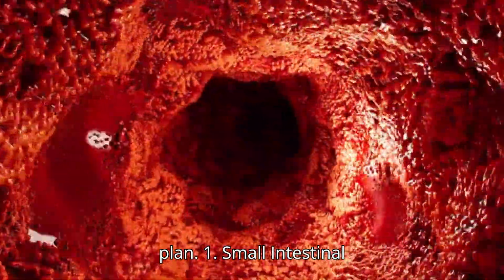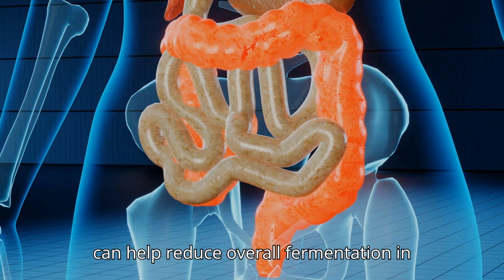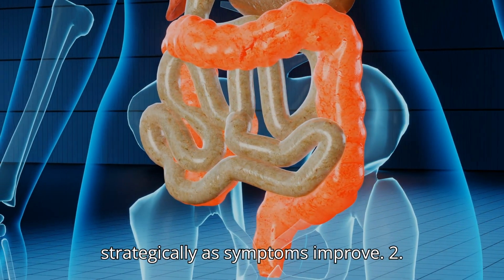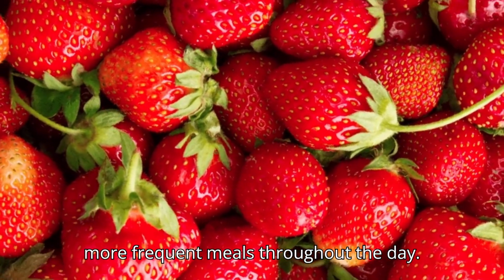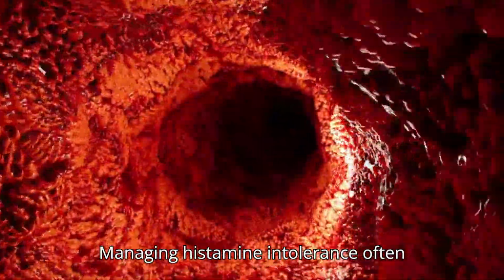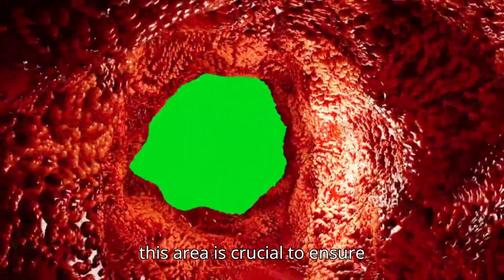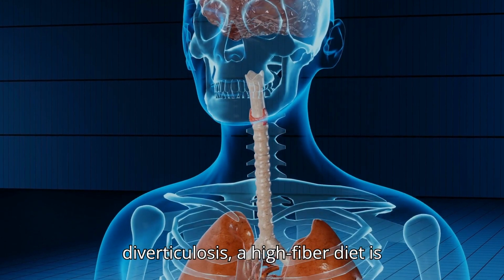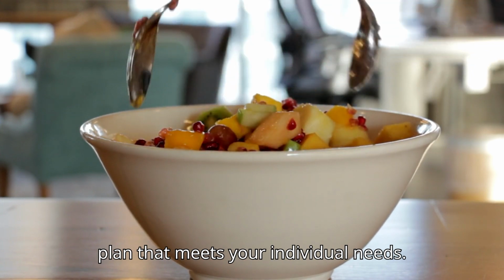LIVING ABOVE MY GUT ISSUES: DIETARY STRATEGIES THAT WORKED FOR ME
Understanding dietary management for digestive issues can be overwhelming, especially when you're dealing with conditions beyond Irritable Bowel Syndrome (IBS). This video dives into the specific dietary approaches often recommended for SIBO (Small Intestinal Bacterial Overgrowth), GERD (acid reflux), Histamine Intolerance, and touches on considerations for other conditions like IBD and Celiac Disease. Learn about low-FODMAP, SCD, trigger foods for GERD, low-histamine principles, and the importance of personalized guidance. If you're looking for a clear overview of dietary strategies for various digestive conditions, this video provides valuable information.